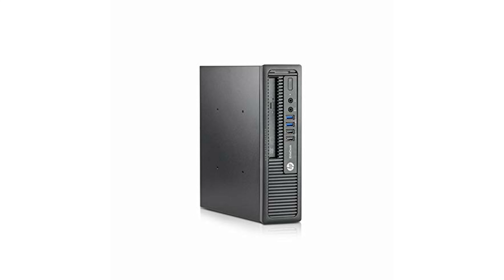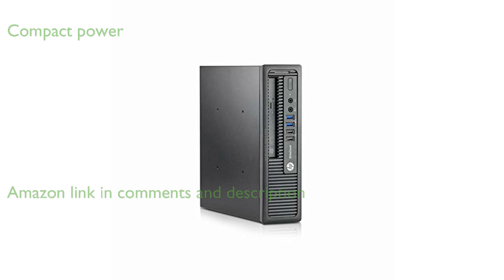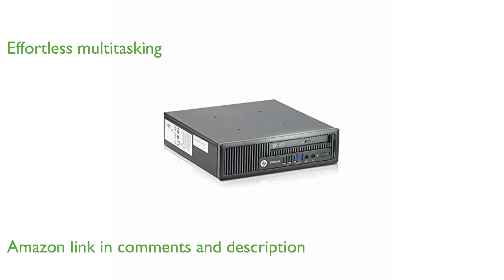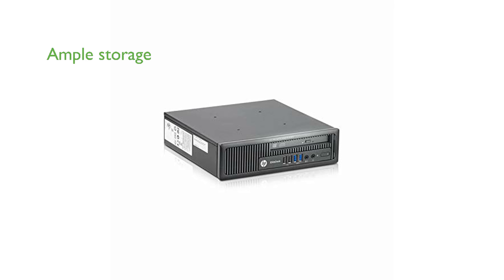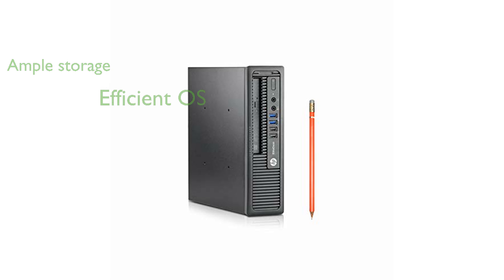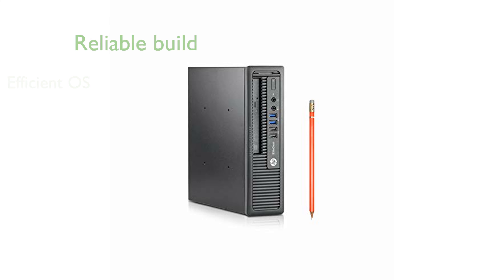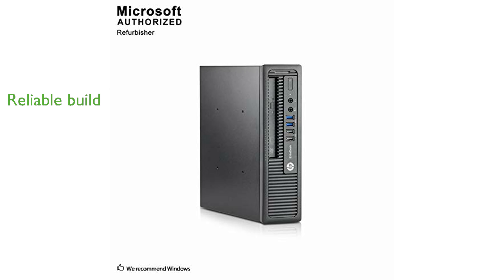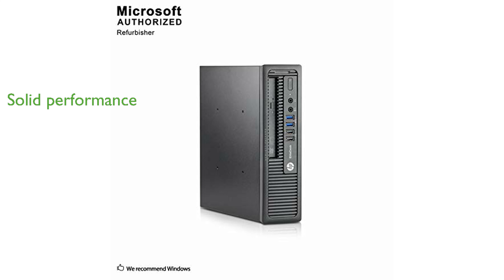REVIEW (2024): HP EliteDesk 800 G1 USFF. ESSENTIAL details.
The HP EliteDesk 800 G1 USFF is a compact desktop that offers impressive processing power with its Intel Core i5 processor.

This renewed desktop comes with eight gigabytes of RAM, making multitasking a breeze for everyday computing tasks.

With a five hundred gigabyte hard drive, users have ample space for storing important files and applications.

The machine runs on Windows 10 Professional, providing a familiar and efficient operating system experience.

Despite its small size, the EliteDesk is built with durability in mind, making it a reliable choice for office environments.

Though it lacks wireless technology, its performance and storage capacity make it a solid choice for those who need a powerful desktop.